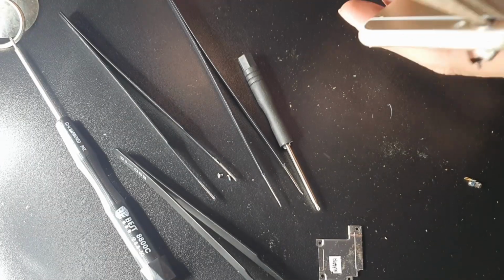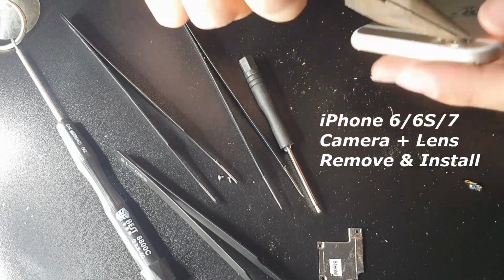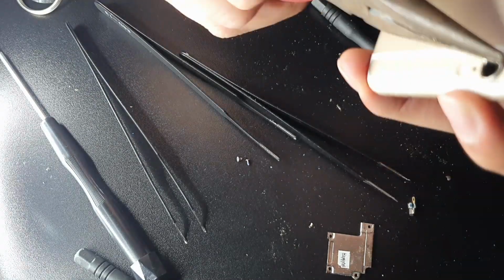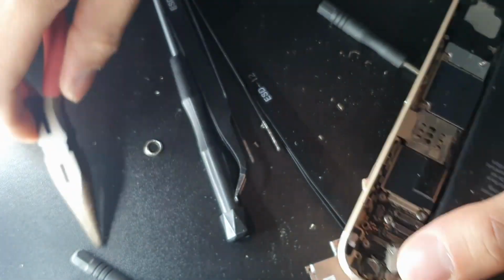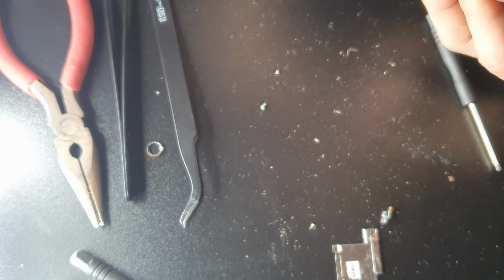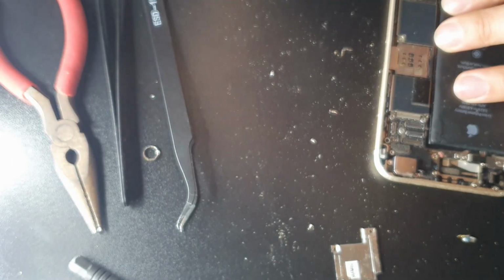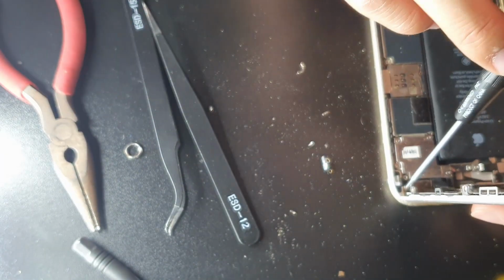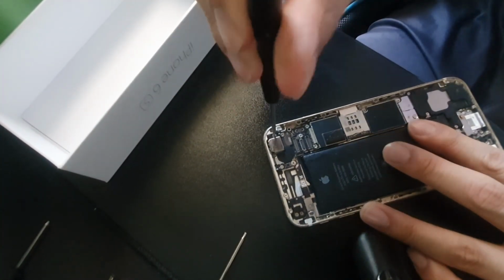How to: Remove & Install Iphone 6/6S/7 Camera + Lens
Hi there!

This is my Review & experience in removing and installing a new camera and camera outer lens on the apple iPhone 6/6s/7. This is purely my experience and review on doing this myself DIY. I am not a professional installer by any means and this is only to be used as a reference of my experience in doing so myself.

If you have a broken or cracked lens, it can be extremely frustrating when you want to use your camera. BUT you don't want to go to the store to fix it as it will just cost too much $$. But don't worry, ebay fix & youtube videos to the rescue!

Hope this helps give you guys an idea if you want to have a crack at doing it yourself.

Amazon
Outer Bezel Lens
Camera replacement

Pss if you find cheaper from after I post this video GO FOR IT !

Hope this video helped give you an idea. Give us a like ! 👍👍

🚚🚗 Hire a car/van/ute from local car owners, or rent out your car & get paid🚚🚗

💪 AminoZ.com.au : Get $10 for any supplement sitewide! : CODE: R3C9ZZ

💸Save money on purchases online & get $10 when you use Cashreward to save

🍔 DoorDash : Get 3 x $15 OFF Orders by using the (new customers only!)